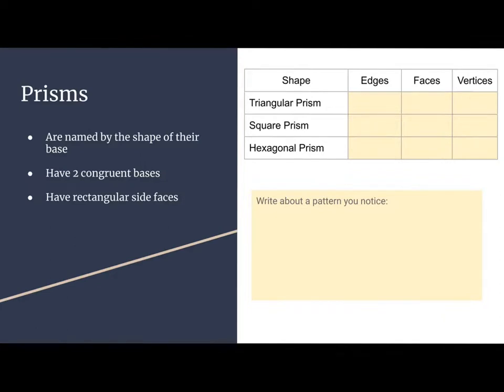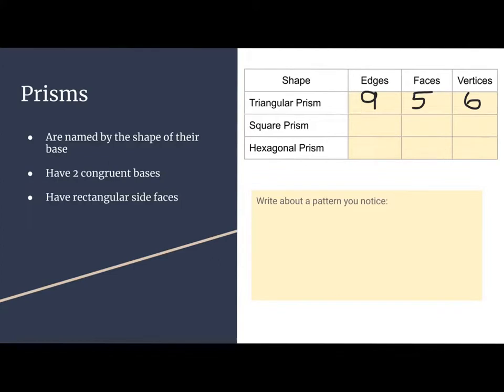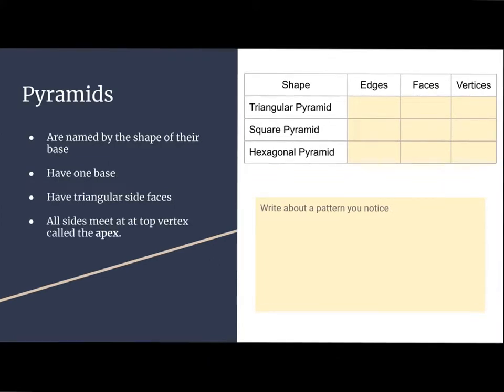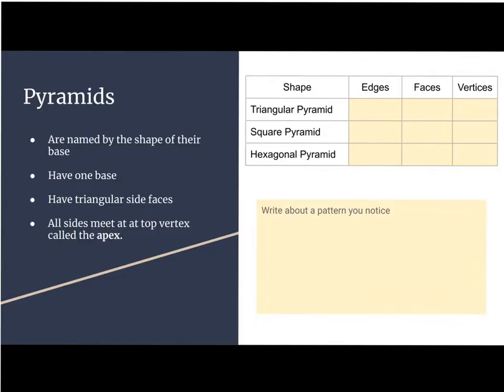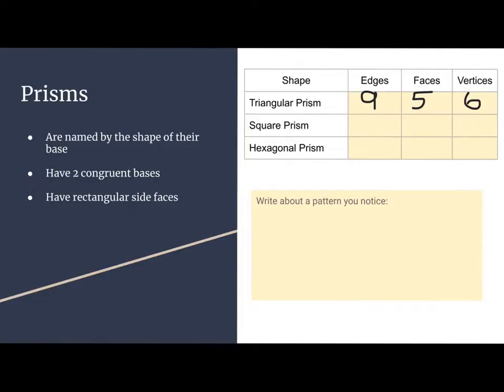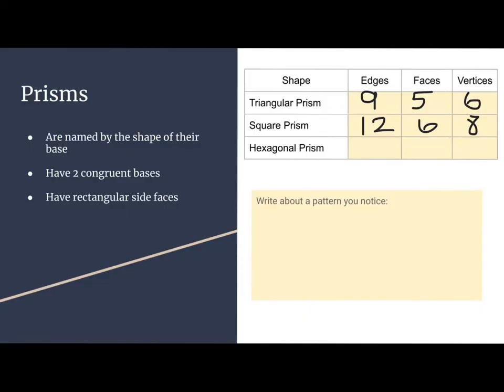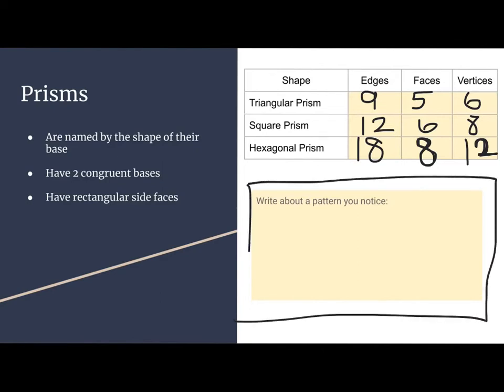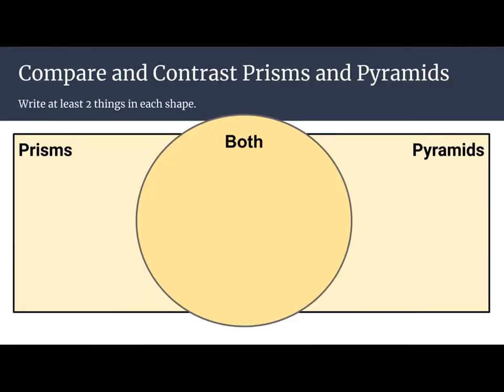Prisms and Pyramids